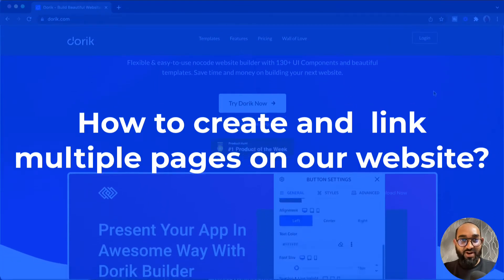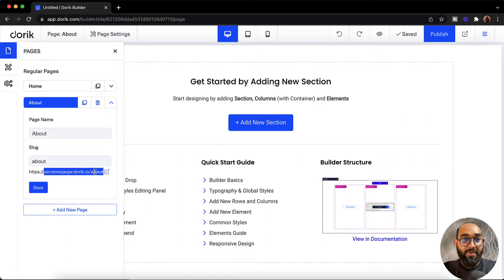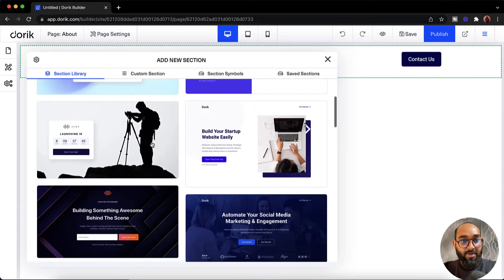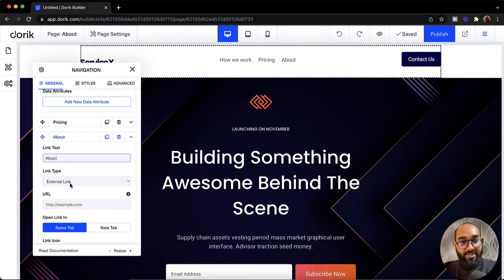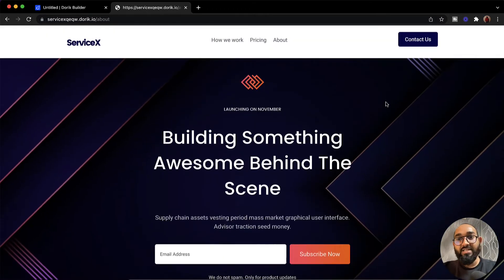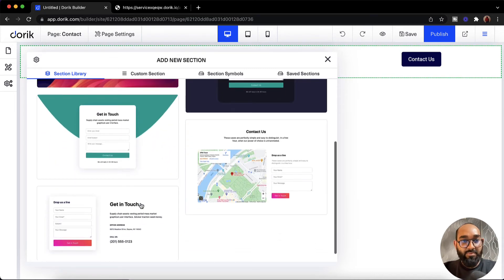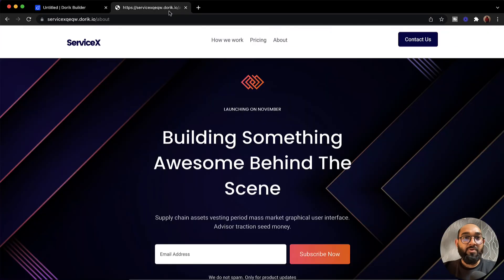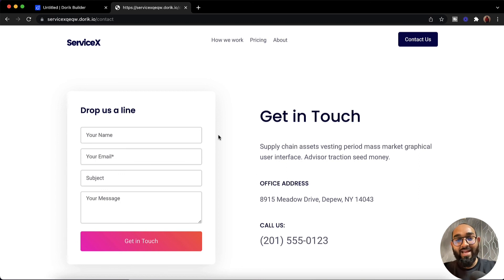How to Create and Link Multiple Pages on Your Website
This video is a walkthrough of how to create and link multiple pages on your website.

Here is a tutorial on How to use Symble on Dorik to add similar content and design on multiple pages, sections, columns

If you have got any confusion or questions, please feel free to let us know by commenting below.

for more information.